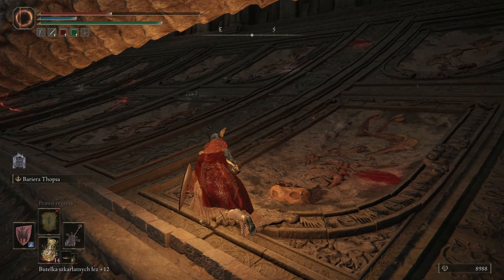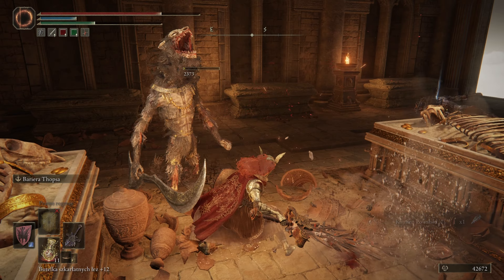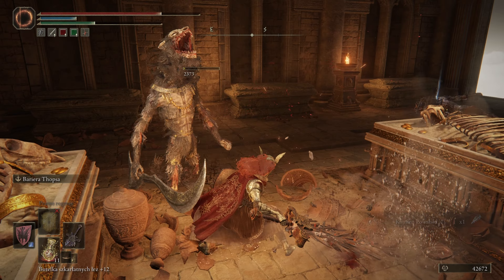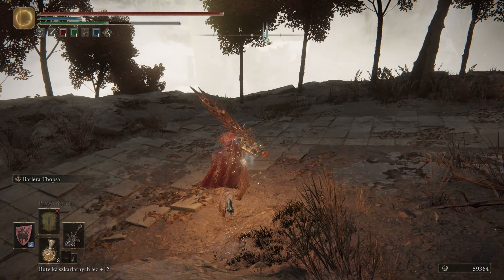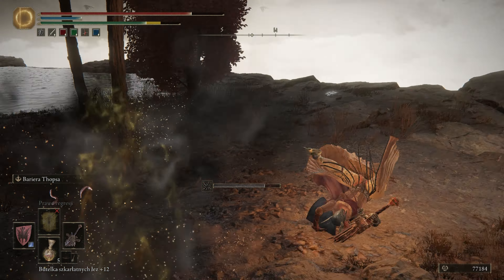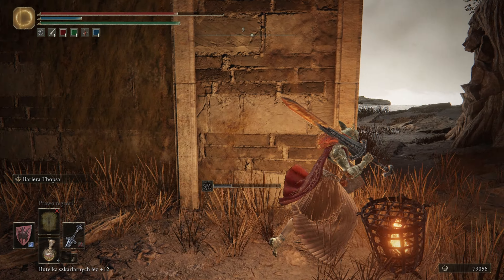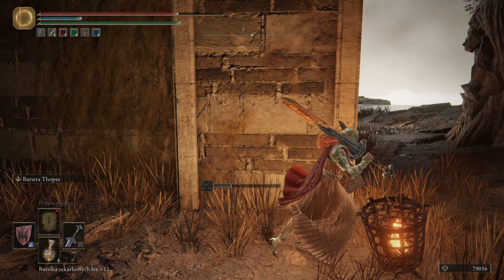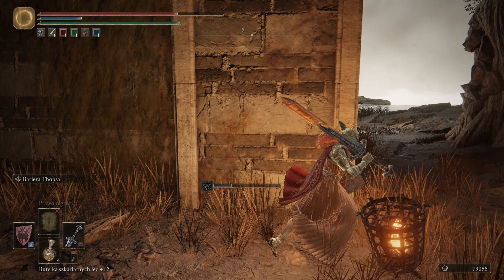Elden Ring Poradnik dla początkujących i nie tylko 4K #71 Zabójczy duet w Farum Azuli.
71 odcinek mojego poradnika do gry Elden ring. W tym odcinku będziemy eksplorować ostatnio odkrytą lokację o nazwie Farum Azula. Odkryjemy wiele ciekawych sekretów, aż w końcu dojdziemy do miejsca walki z bossem. Będzie to dość ciężki duet o nazwie duet boskiej skóry. Taktyką na walkę z tymi przeciwnikami będzie miecz wyposażony w krwawienie i zabicie wpierw wyższego i chudszego z nich, a następnie zajęcie się grubym przeciwnikiem.

Poradnik do gry Elden ring jest to pierwsza tego typu seria na moim kanale. Ten poradnik skierowany będzie zarówno dla osób które nigdy w gry typu soulslike nie grały, bądź też uważają, że gry te są strasznie trudne i nigdy nie mogły się do tych gier tego typu przekonać, ale myślę, że ludzie którzy na grach tego typu spędzili długie godziny też powinni znaleźć tu coś dla siebie. W grze będę pokazywał wam najciekawsze sztuczki jak przejść całą grę i za bardzo się nie natrudzić i będę także starał się wam udowodnić, że Elden Ring wcale nie jest taki trudny jak się wydaje i każdy powinien na spokojnie tą grę skończyć i nie oszaleć. :) W samej grze wybierzemy typową klasę postaci, która walczy mieczem i tarczą. Jest to najbardziej klasyczny wybór i najłatwiej sobie wejść w grę. Jednak oczywiście można grać jeszcze postaciami dystansowymi, co jest przez wielu nazywane Easy modem, ale ja uznaję zasadę, że granie taką klasą postaci w grach soulslike mija się z celem i odbiera całą frajdę z gry. W grze pokonamy wszystkich możliwych bossów, postaramy się znaleźć jak najwięcej sekretów, a także zrobić wszystkie możliwe misje poboczne.

Spis
0:00 - 32:24 - Eksploracja Farum Azula
32:24 - 36:27 - duet boskiej skóry